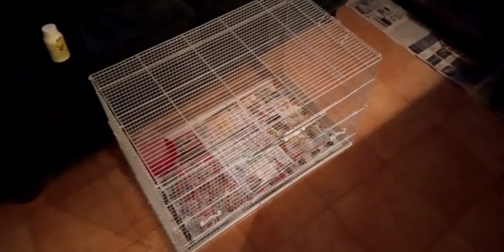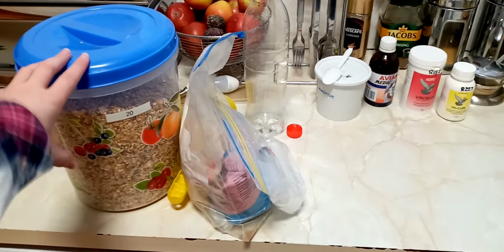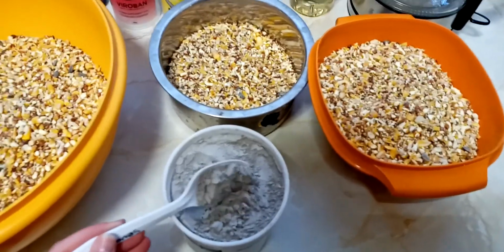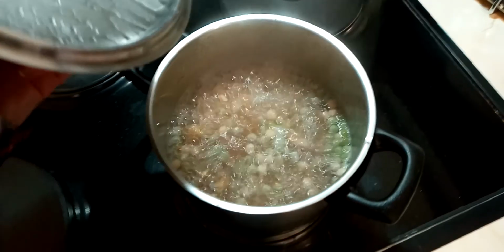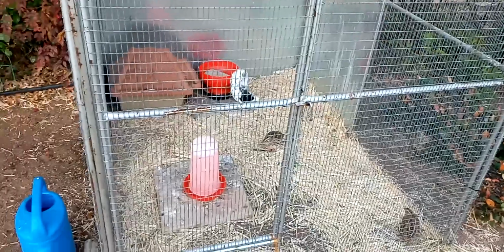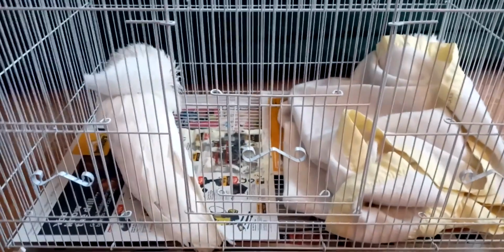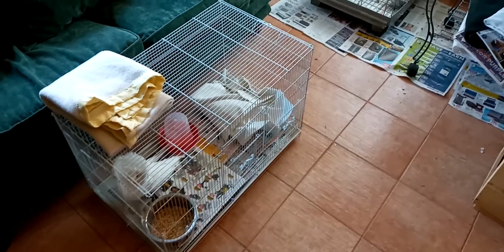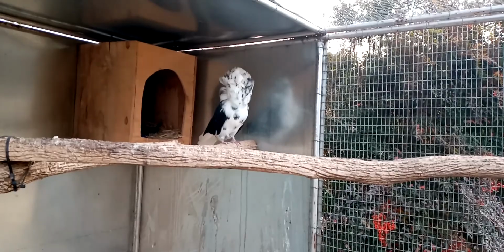Medicating the flock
Disaster strikes as several of our Jacobin pigeons are lost in an outbreak in the Aviary!

I suspect the culprit to the out break was worms, however this might not be the case. Unfortunately due to financial constraints i was unable to send the birds for dissection. However prevention is better than cure, so always remember to look after your birds well !

Song name: A day to remember